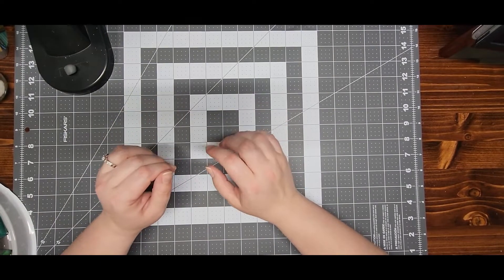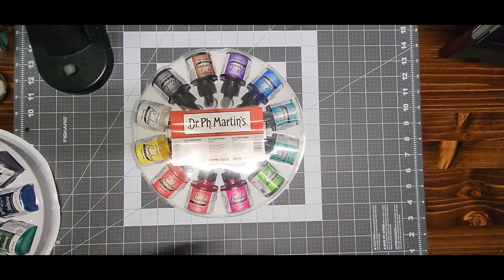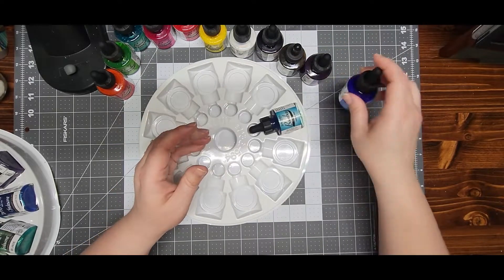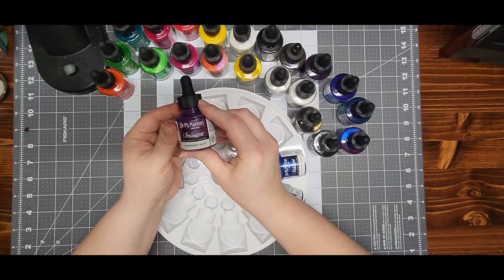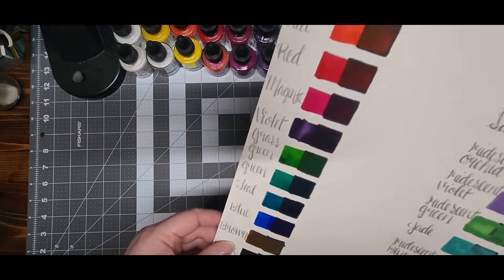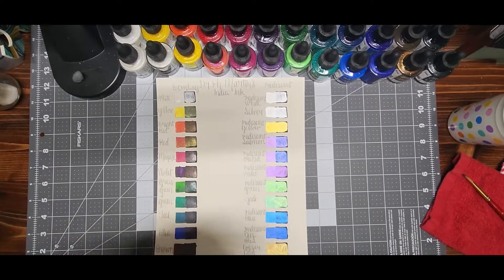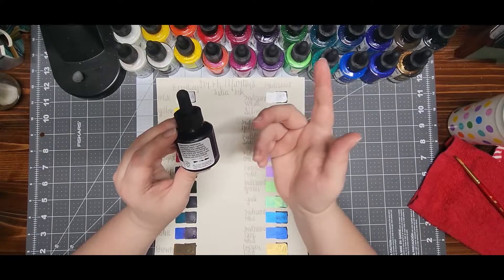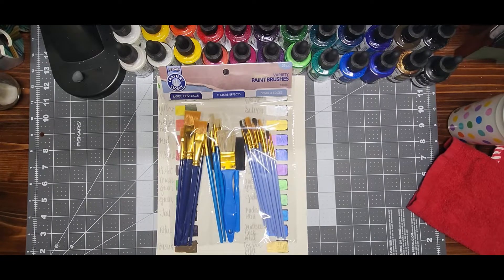Dr. Ph. Martin's Bombay and Iridescent India Inks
In this video I unbox, swatch, and review these inks.